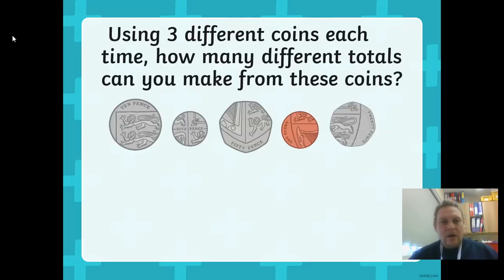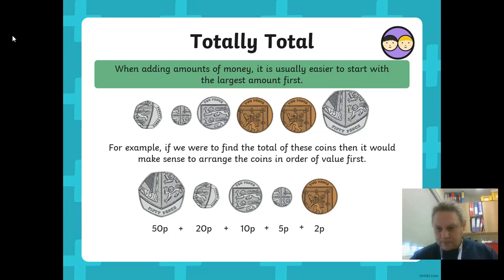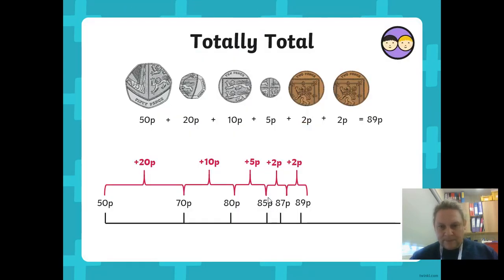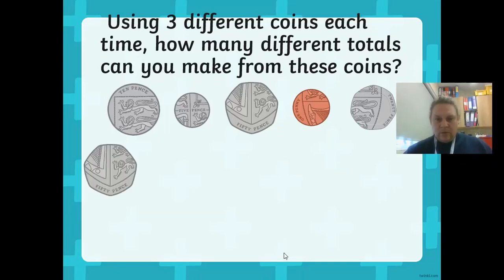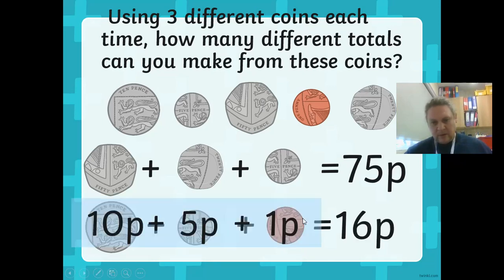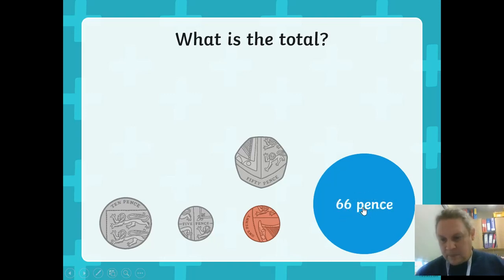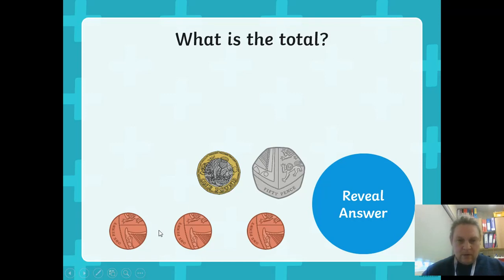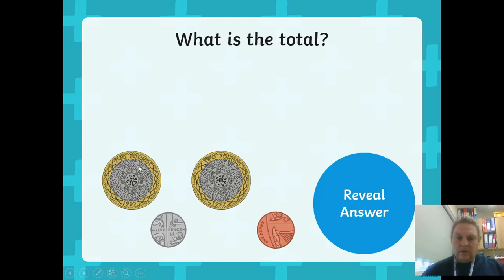Thursday Maths WK4